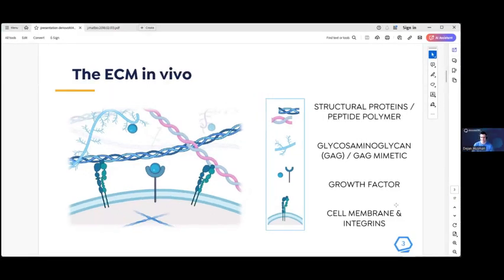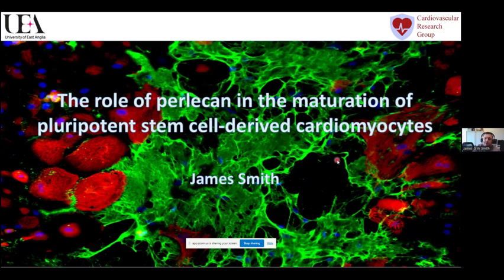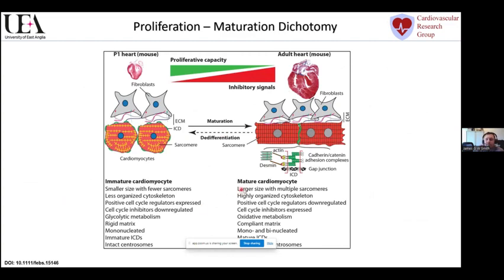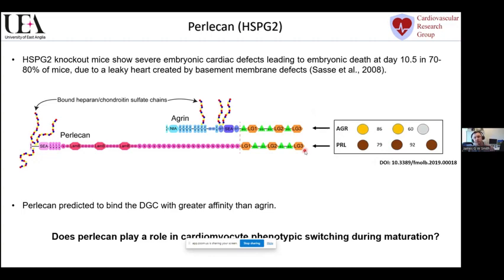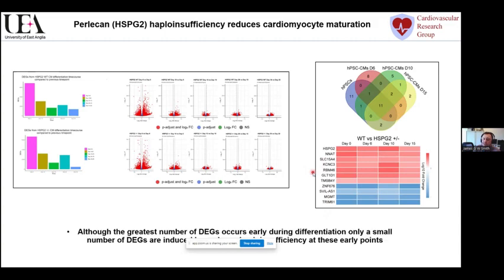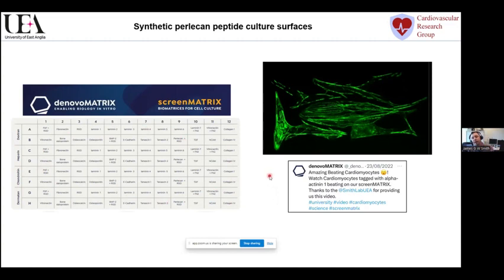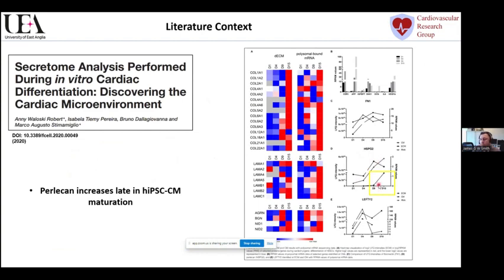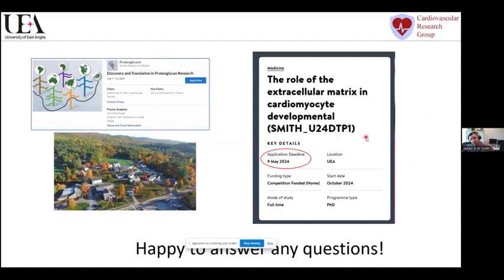denovoWebinar with James Smith on Cardiomyocyte maturation and Perlecan